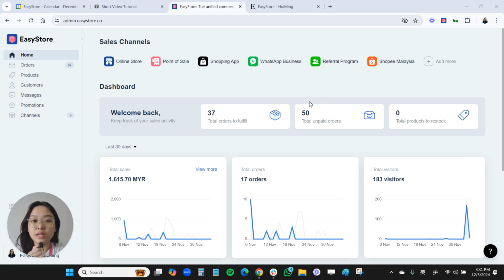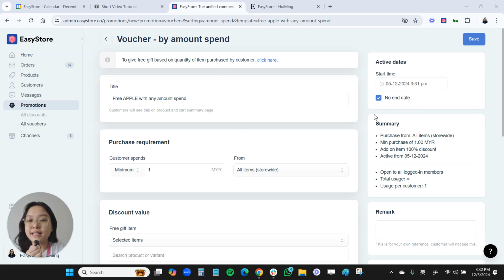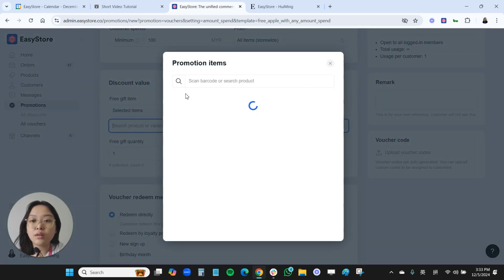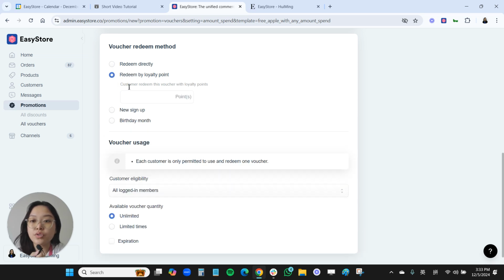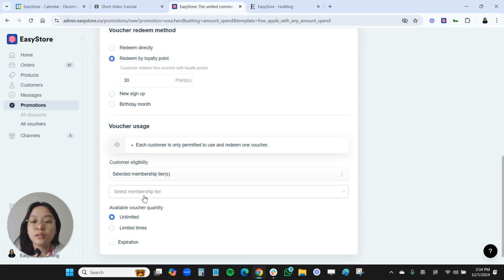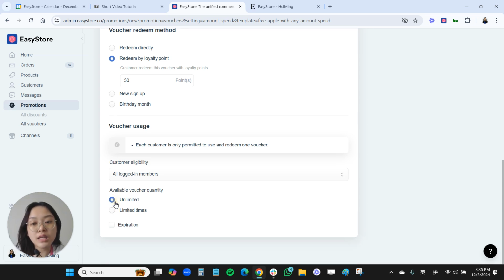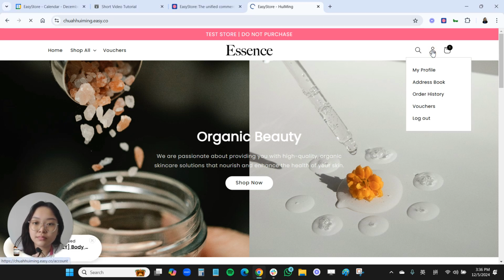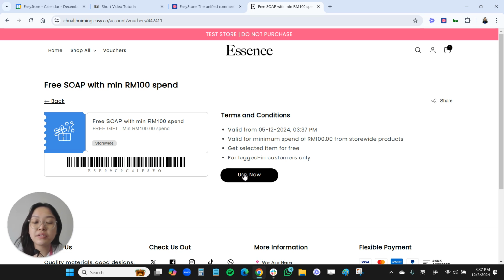[EasyStore Tutorial] Let Customers Redeem Vouchers with Loyalty Points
In this video, you will learn how to set vouchers for customers to redeem with loyalty points!

Chapters
00:00 - Introduction
00:29 - Available Voucher Templates
00:52 - Set Up Voucher
02:39 - Redeem by Loyalty Points
05:08 - Customers' POV & Redemption